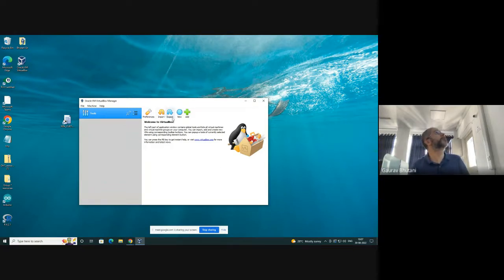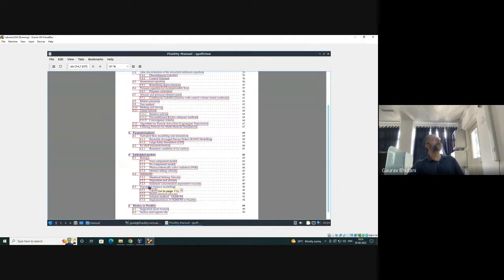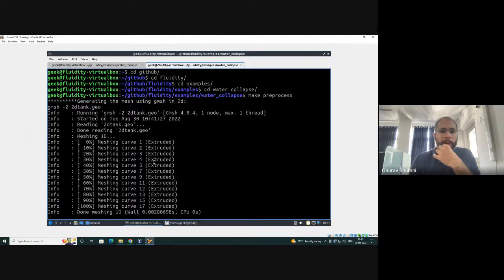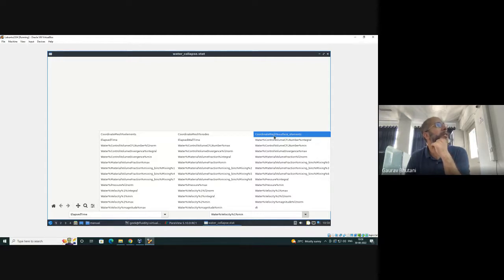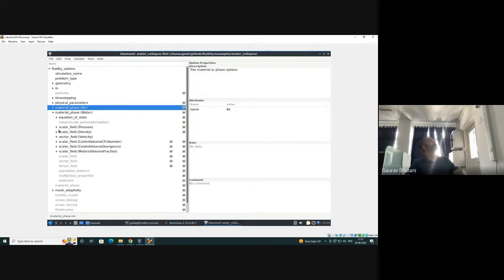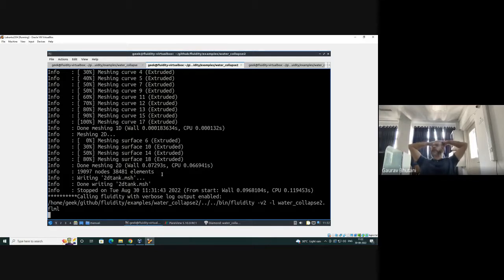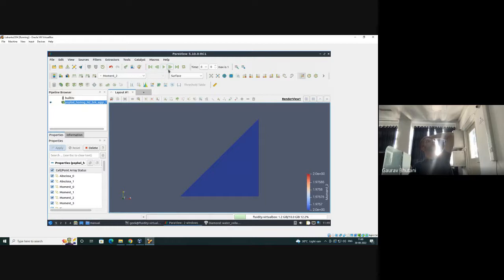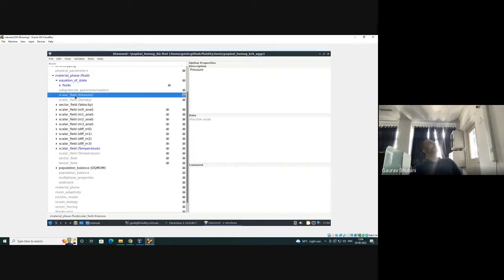Open-source Fluidity Finite Element code for multiphase flow modelling using population balances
SPARC Webinar Session 3